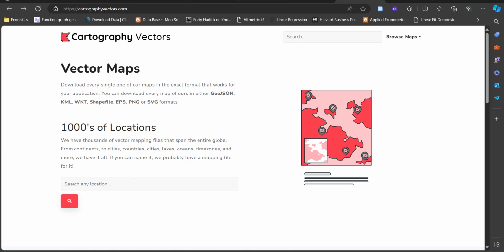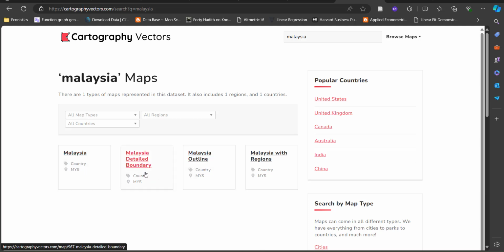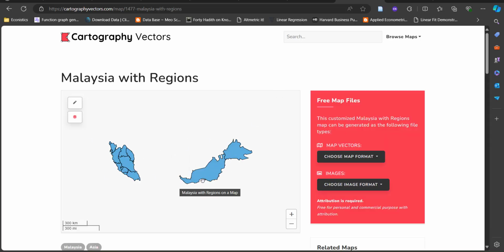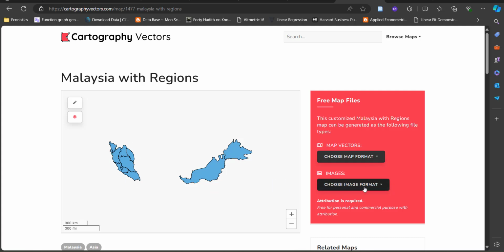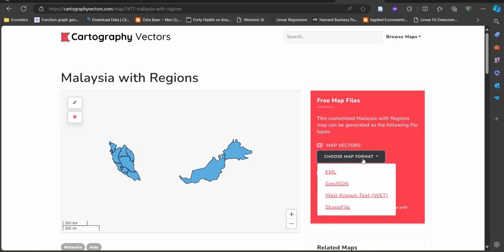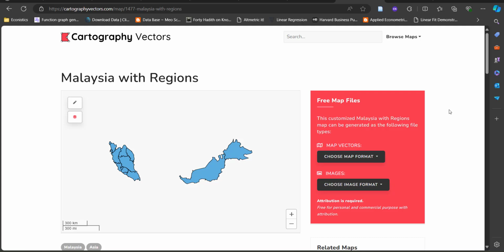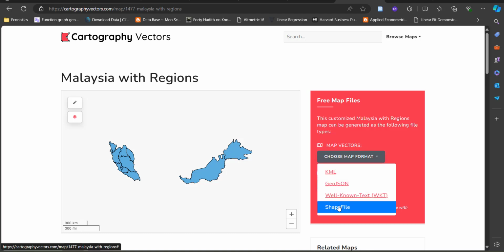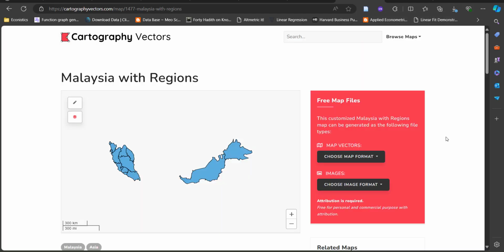Downloading .shp files for specific region for geographic data analysis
This video guides about how to access the maps which can be used for plotting geographic data. This analysis can be done in GEODA, Arc GIS, QGIS, R and Python